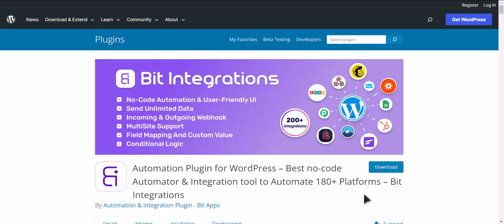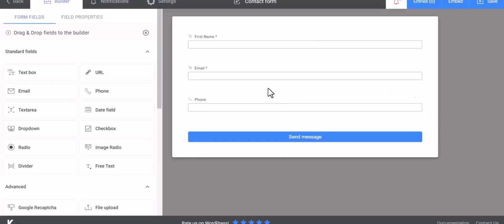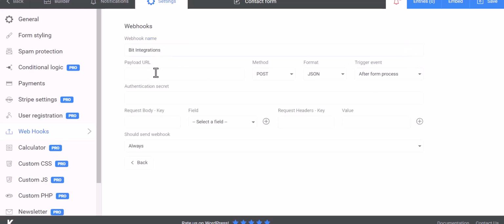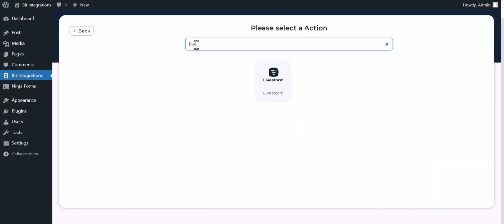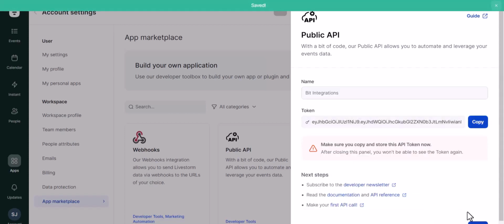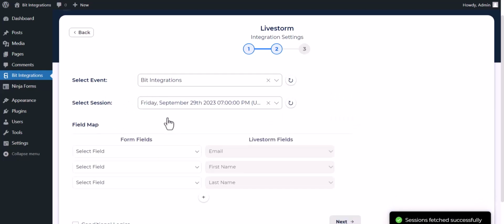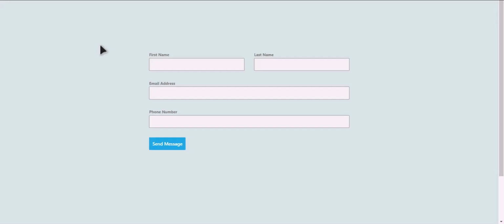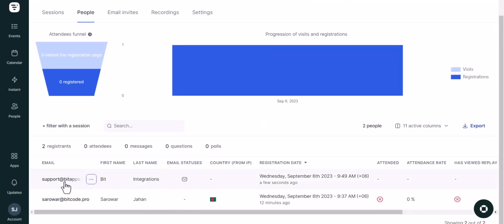Integrating Kali Forms with Livestorm | Step-by-Step Tutorial | Bit Integrations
🔗 Ready to optimize your webinar experience? Join us on our YouTube channel for an in-depth tutorial where we unveil the seamless integration of Kali Forms with Livestorm, a powerful webinar platform. Learn how to effortlessly connect these two tools using the Bit Integrations WordPress plugin.

Follow along as we guide you through the step-by-step process of integrating Kali Forms with Livestorm, enabling you to streamline your webinar registration and management. Say goodbye to manual data transfers and welcome automated workflows for enhanced efficiency in managing your webinars.

Key Highlights:
✅ In-depth walkthrough for integrating Kali Forms with Livestorm using Bit Integrations for WordPress.

Whether you're a marketer, educator, or business owner, this integration empowers you to seamlessly merge Kali Forms with Livestorm. Watch now to revolutionize your webinar management efforts!